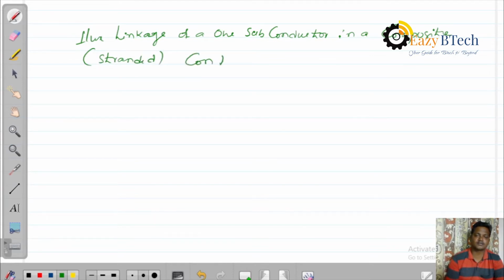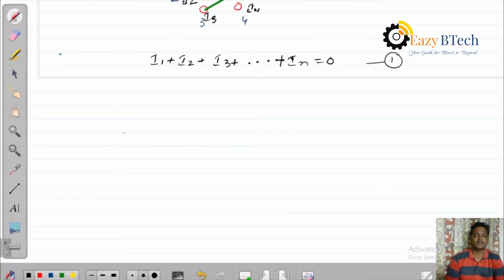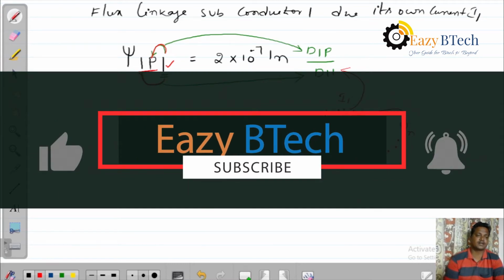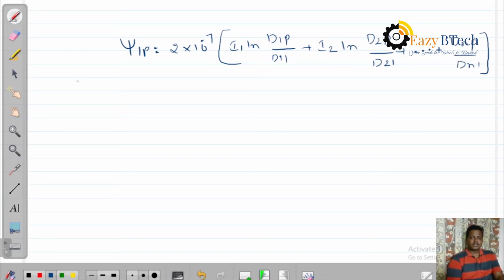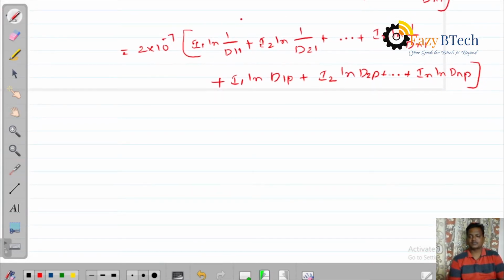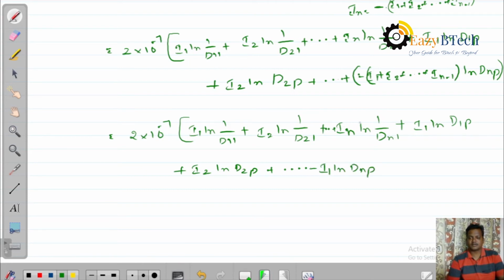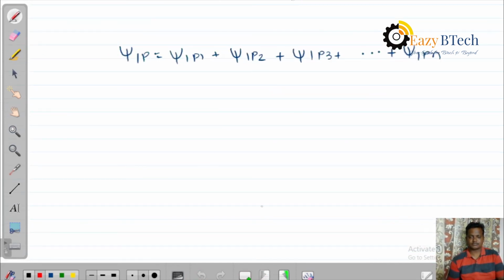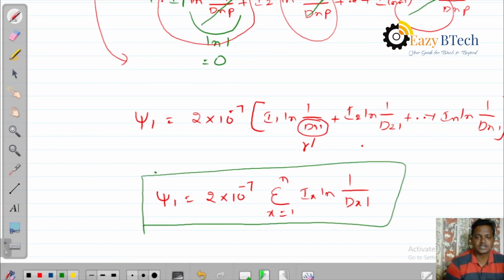Transmission line Parameters || Flux linkage in a onesub Conductor of a Composite Conductor Lecture5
Flux linkage in a one sub conductor of a composite or stranded conductor